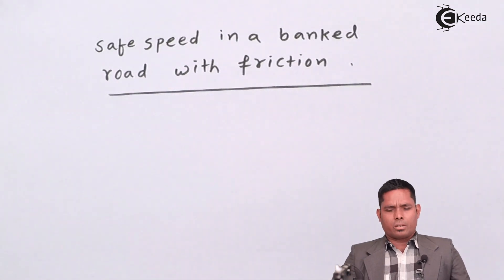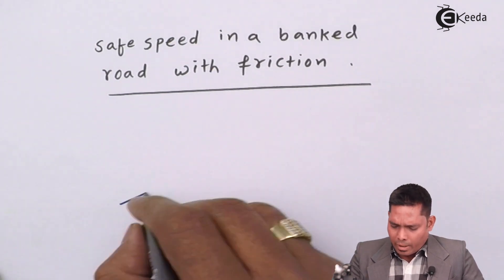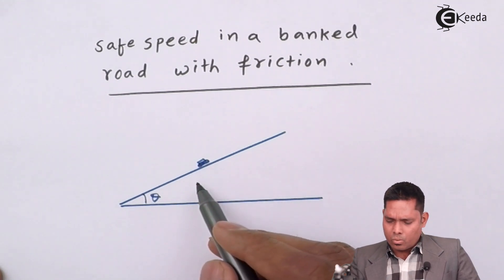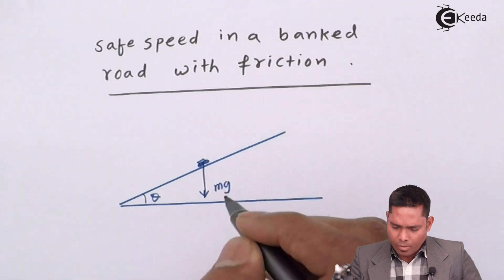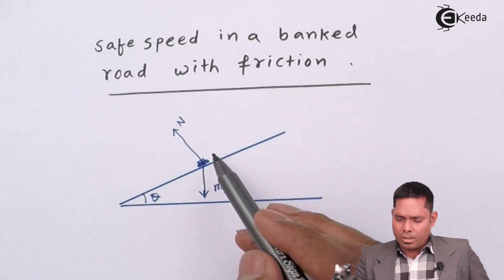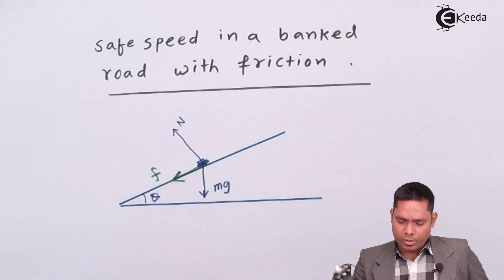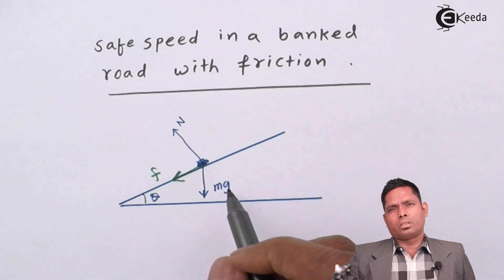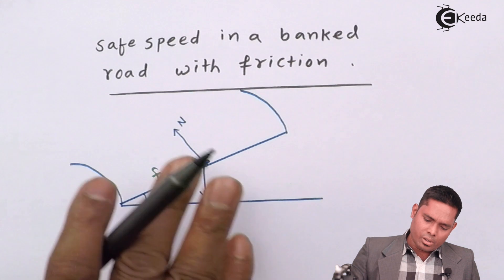Safe Speed in Banked Road - Circular Motion - Physics Class 12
Safe Speed in Banked Road Video Lecture from Circular Motion Chapter of Subject Physics Class 12 for HSC, IIT JEE, CBSE & NEET.

Happy Learning : )